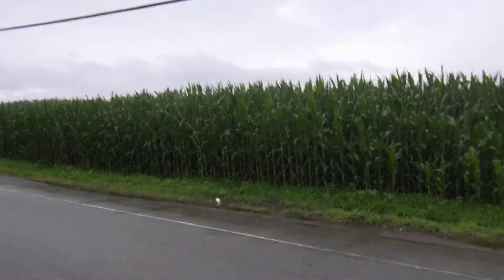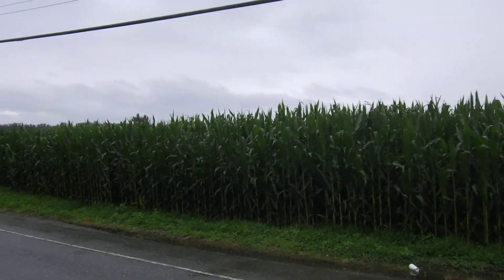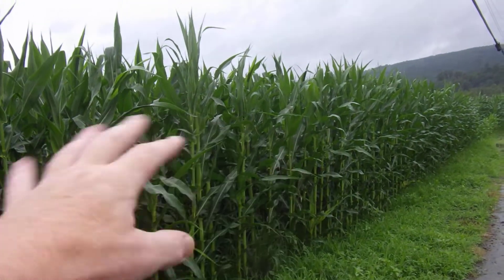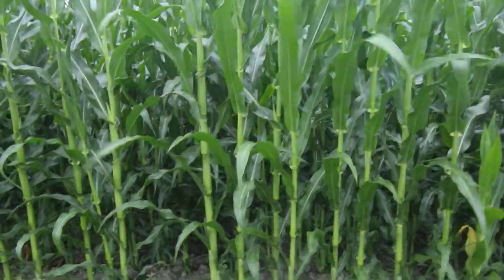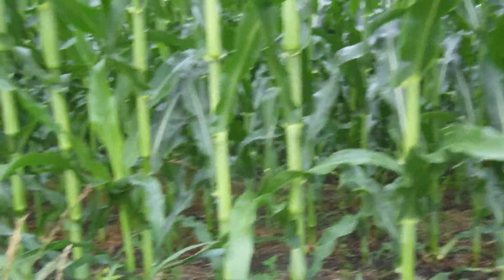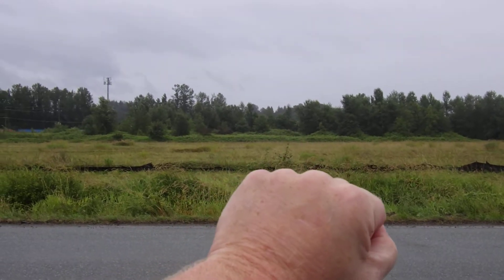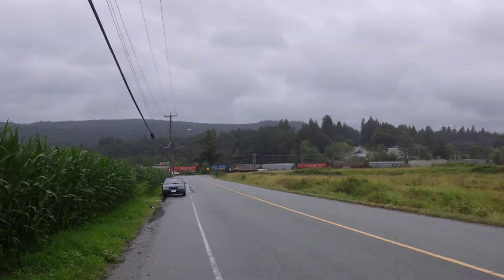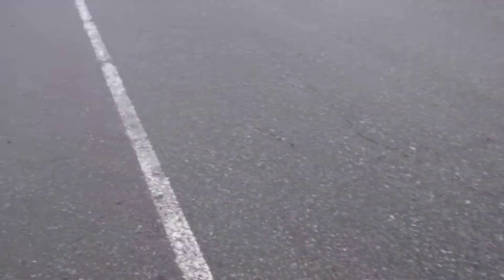How to grow corn through manipulation and design By Bigfoot Earthly Being's.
Bigfoot use corn season as a great opportunity of wealth So from the get-go they have been the original gangster growers and have probably input on our so called run in the grafting & development of many species.

Try something of growing and put it in the yard may be Being's come by at night and help or maybe even end your experiment's life on that state of life.

Ian Armstrong big hole we are digging here on the Tinman Bigfoot Tracker.

Ian Armstrong aka Tinman.